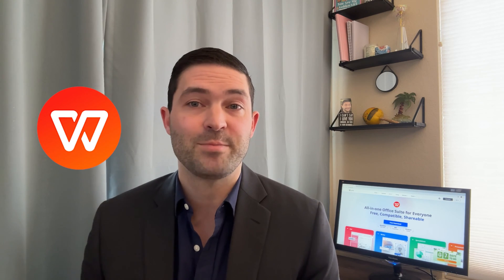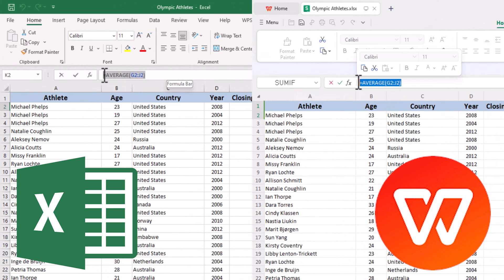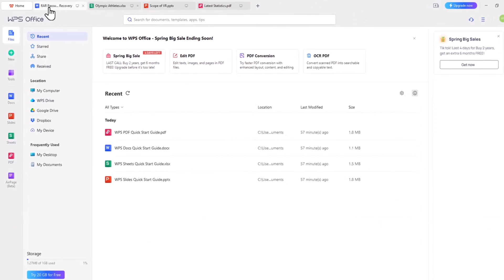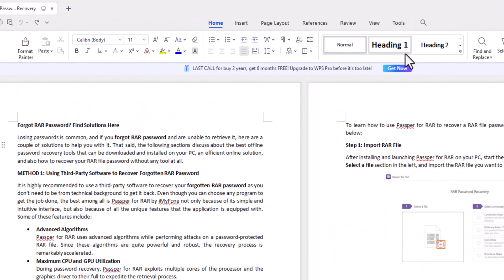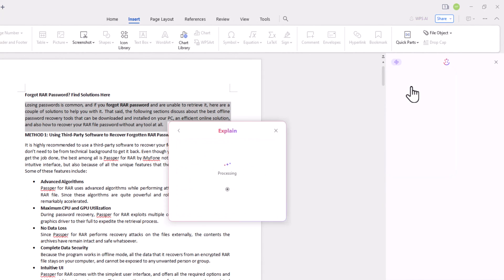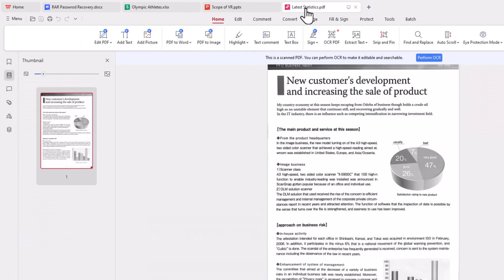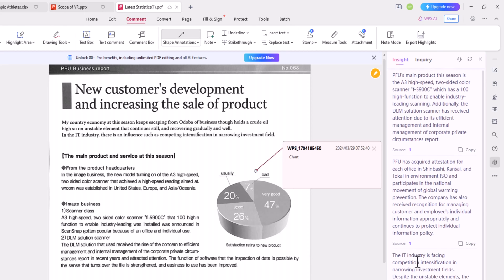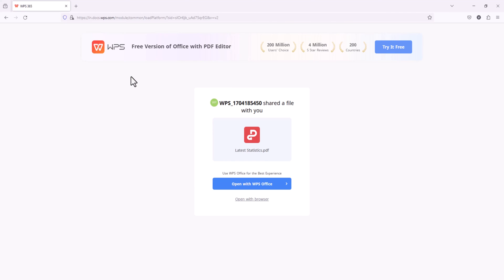Quick Beginner's Guide to WPS Office | WPS Office Get Started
Welcome to this quick beginner's guide to WPS Office, where we'll get you started with this powerful office software in no time! WPS Office is an all-in-one solution for your office needs, offering a range of tools for writing, presentation, and data analysis. With its cloud storage capabilities, you can access your files from anywhere, making it an ideal choice for those who need to work on-the-go. In this tutorial, we'll cover the basics of WPS Office, including how to create impressive presentations, edit documents, and work with spreadsheets.
You'll also learn some valuable office skills and WPS tricks to boost your productivity. Whether you're a student, entrepreneur, or simply looking to improve your skills, this video is perfect for you. So, let's get started with WPS Office and take your office skills to the next level!